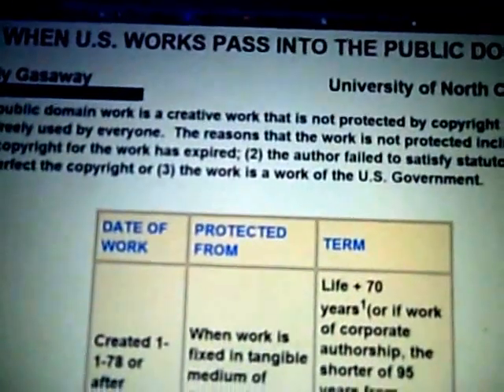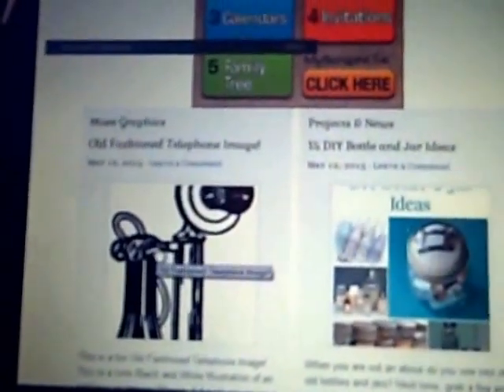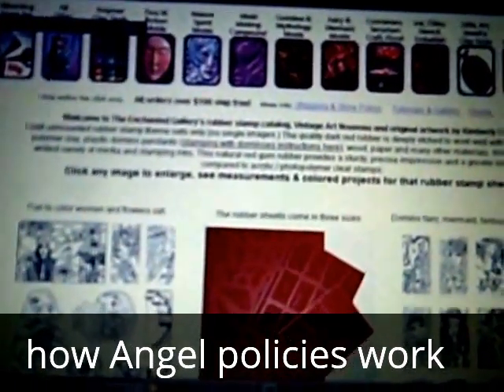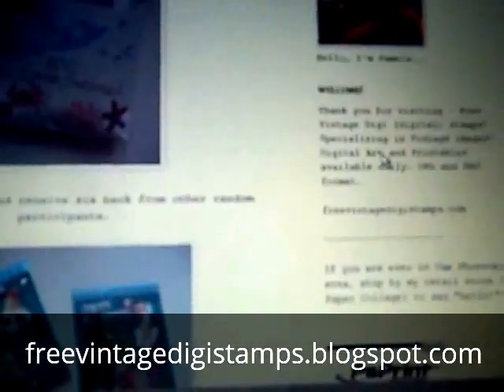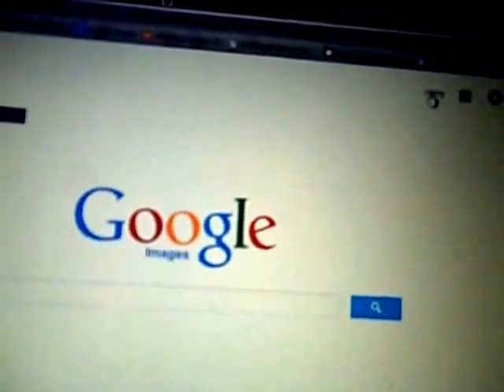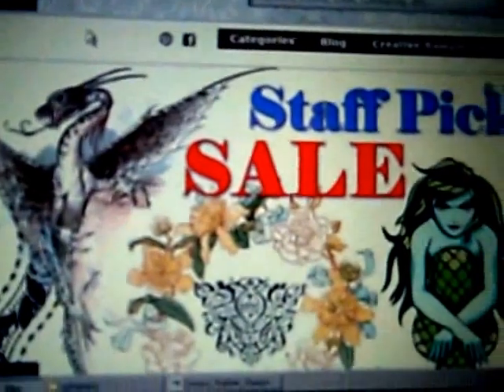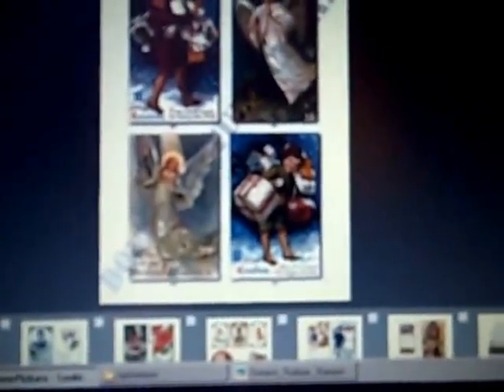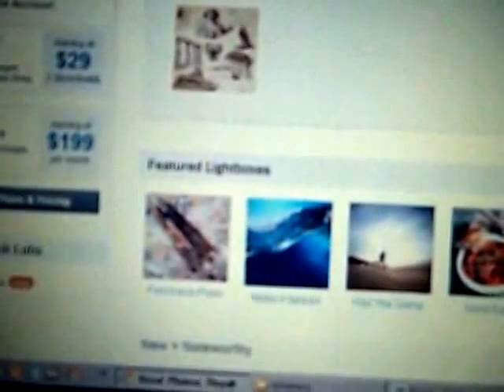Using Pinterest, Public Domain Images in Our Art - What are the rules?